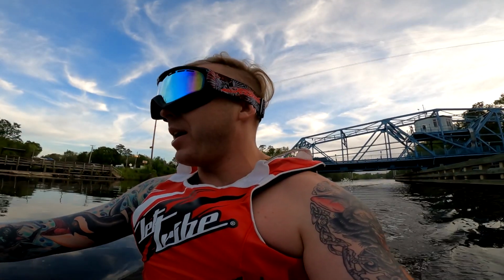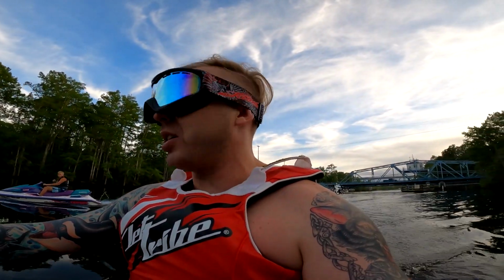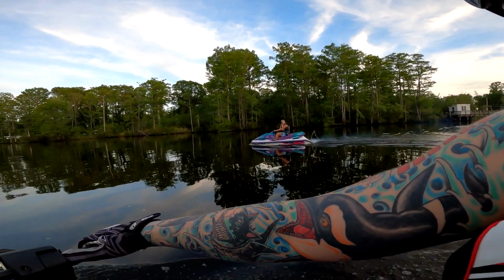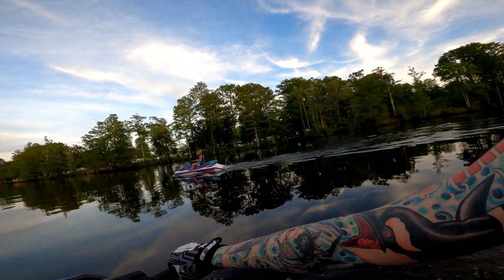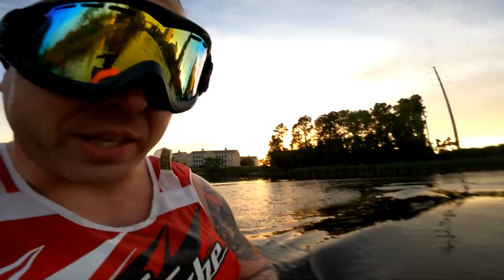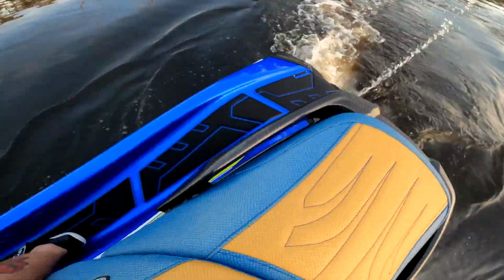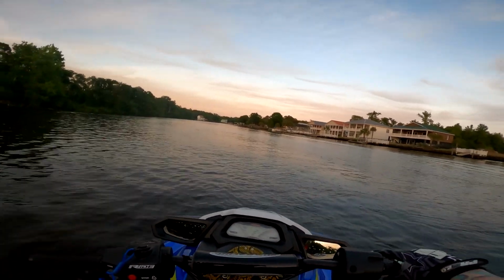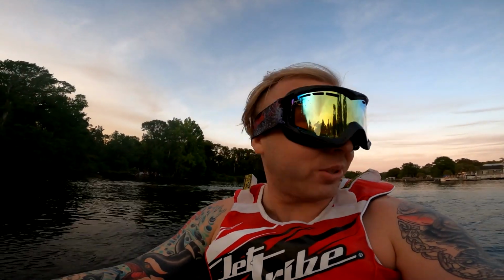Yamaha GP1800R SVHO VS Yamaha WaveVenture 1100 - We Found Horses In River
My younger brother and I raced. He is riding his 1996 Yamaha Wave Venture 1100 vs my 2019 Yamaha GP1800R SVHO. Race was just for fun and I gave him head start in the race. We did find bunch of people in the intracoastal waterway riding their horses.

2017 Kawasaki SX-R 1500 Stand Up Jet Ski
R&D Sponsons

2019 Yamaha GP1800R Mods

2018 Sea-Doo RXT-X 300 Mods

Bilge Pump

2018 Sea-Doo RXP-X 300 Mods

2016 Jeep Grand Cherokee SRT Mods

2017 Dodge Challenger Hellcat Mods